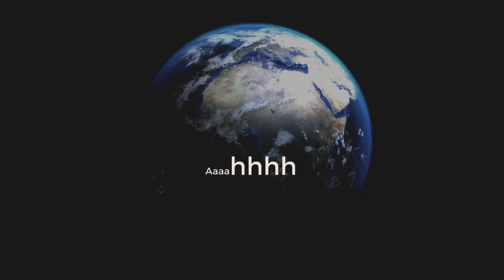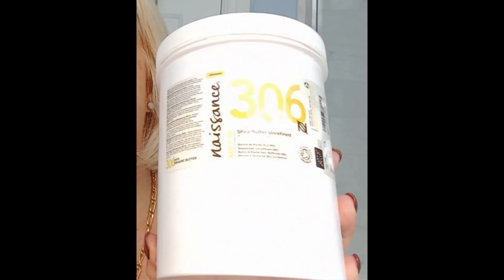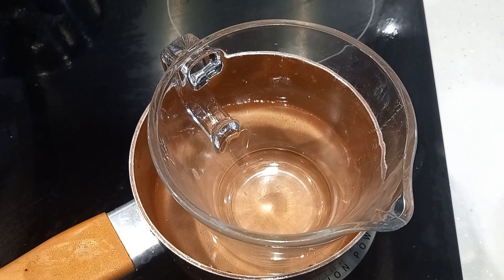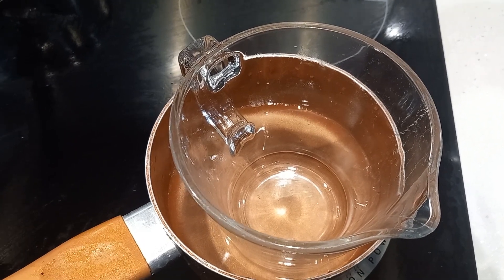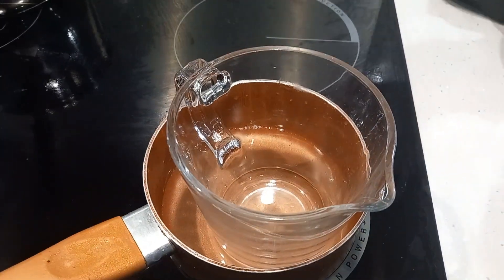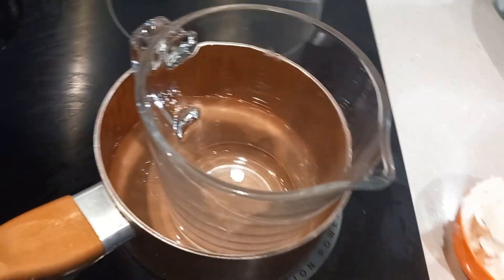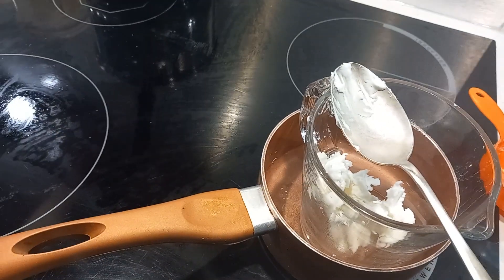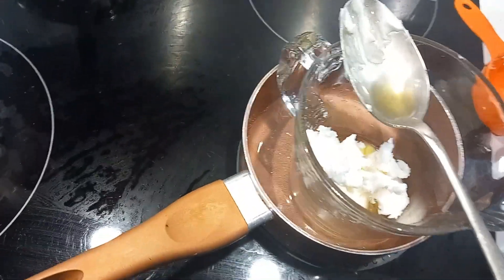How to make your own face cream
How to make face cream using sheabutter essentialoils jojobaoil and fractionated coconut oil